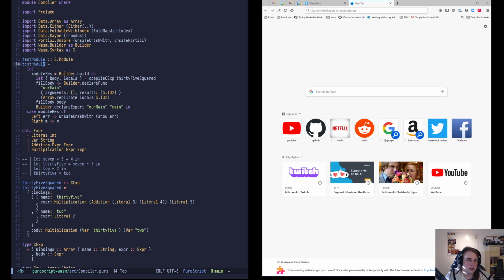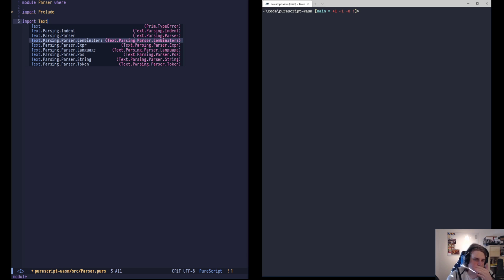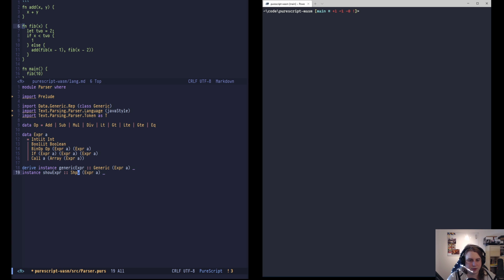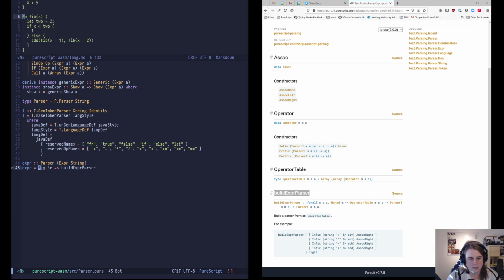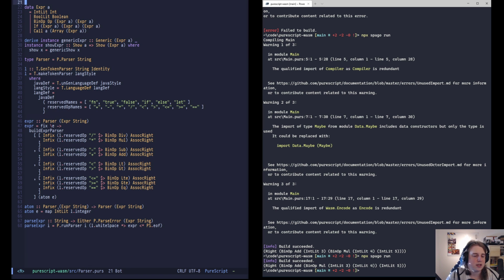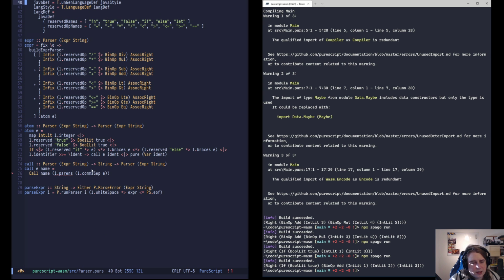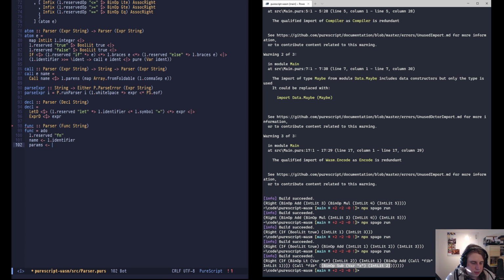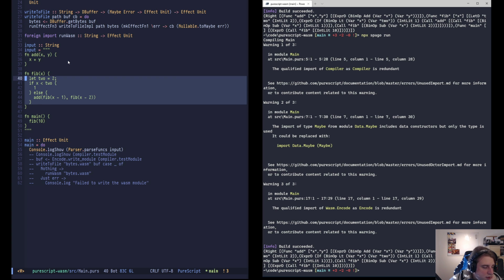Wasm in PureScript (9)